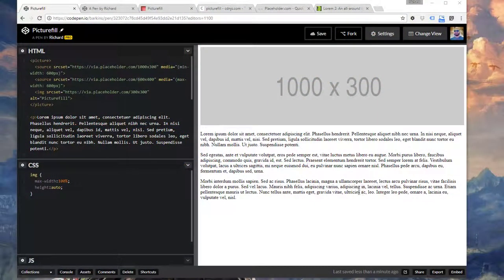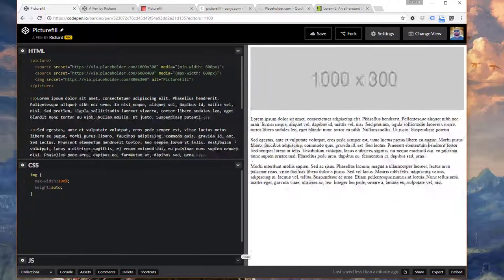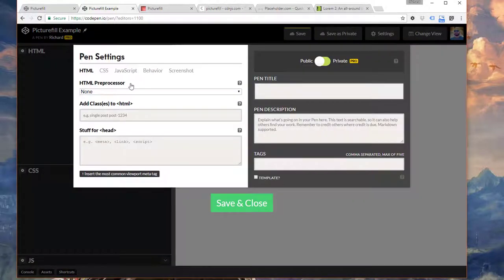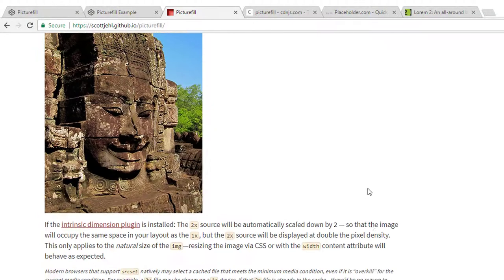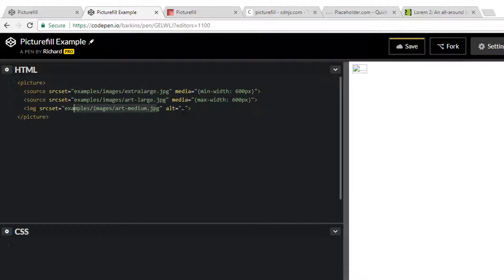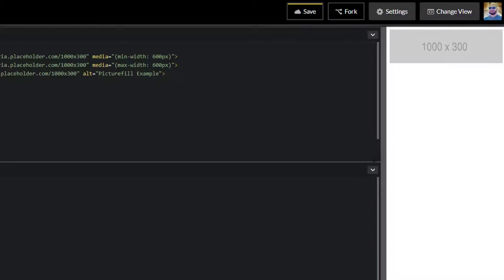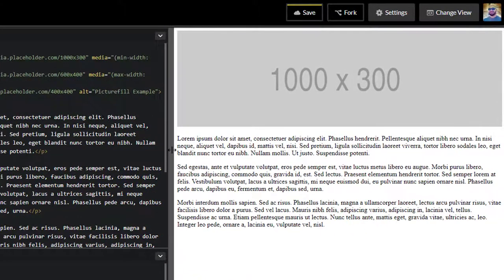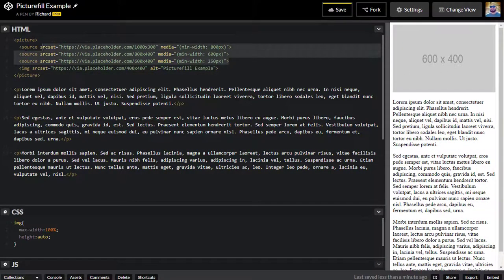Picturefill Introduction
Learn to work with Picturefill to serve various images at different window sizes in a responsive website.